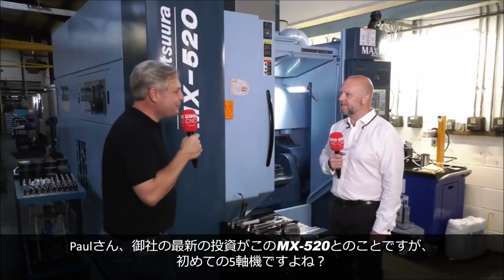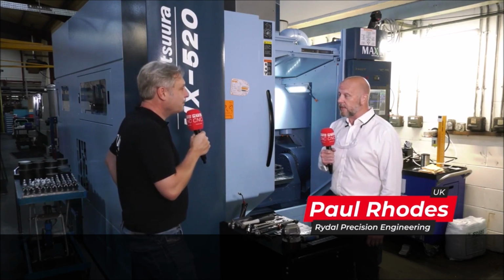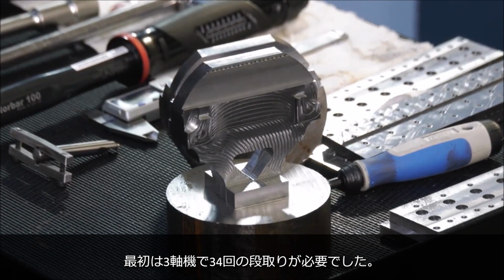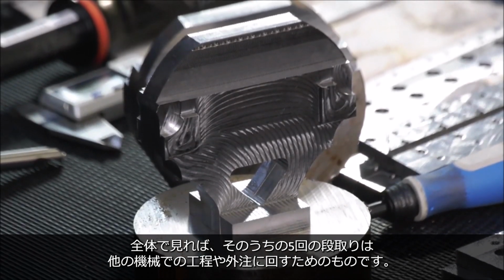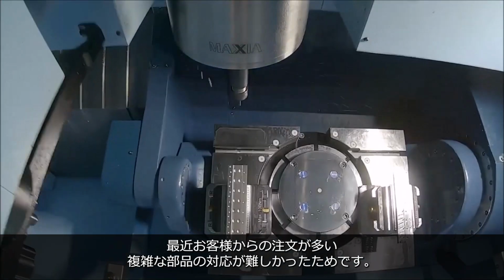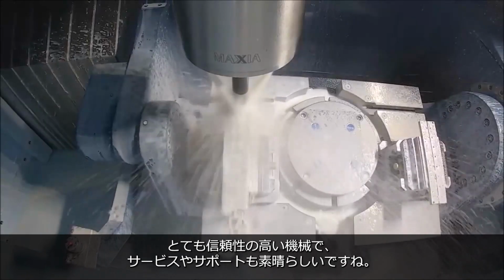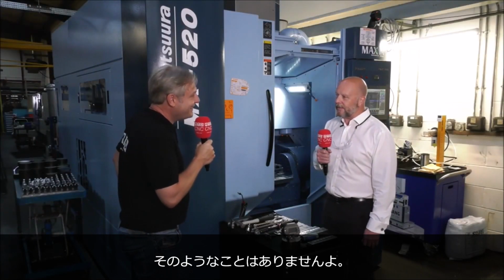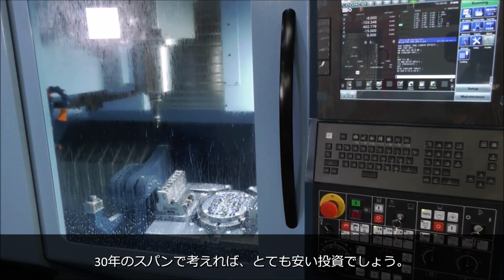Why Matsuura? Having had it 30 years, it works out quite cheaply.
Thanks to Matsuura UK.
This is an edited video with Japanese subtitles.

Rydal Precision just bought their very first five-axis machining center, the MX-520!
Wonder why they chose Matsuura?
30 years of unshakable proof of reliability of Matsuura machines.